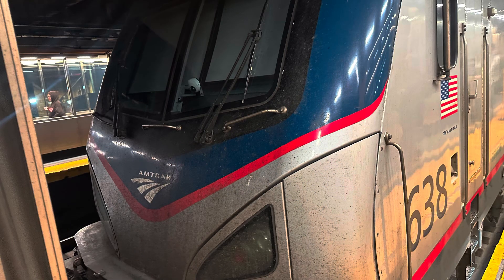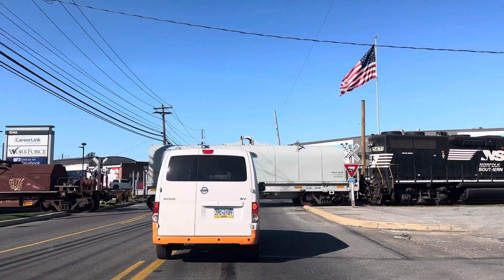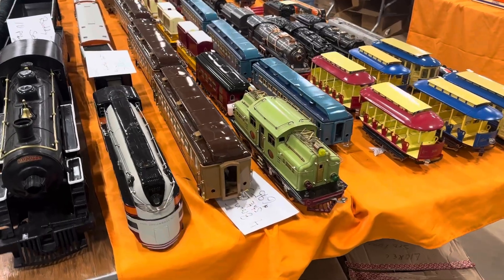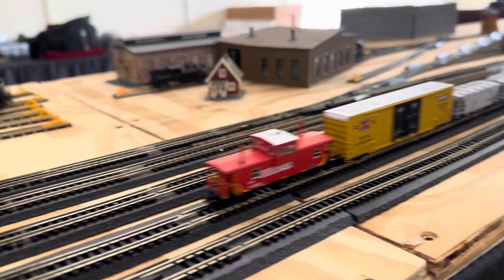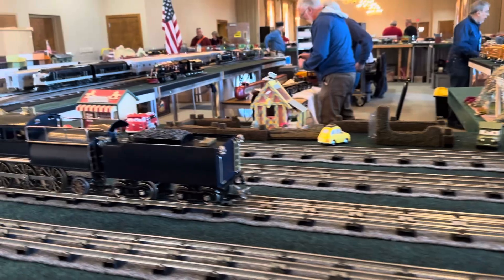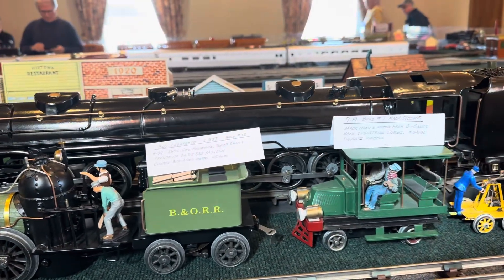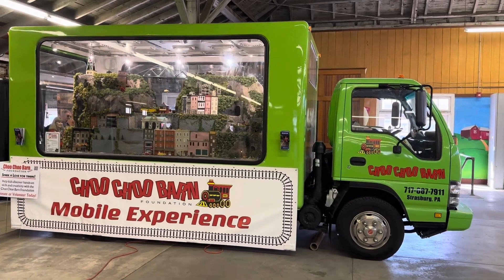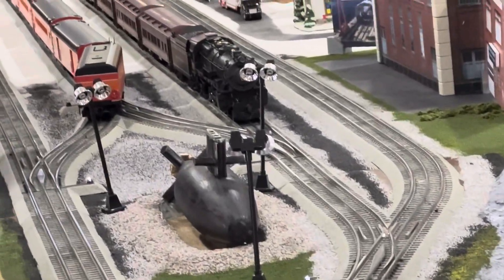My first trip to the York TCA Train show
I have been primarily an O scale model railroader for over 20 years.  Before about 10 years ago I was a three rail O scale guy.  That whole time I have never been to the TCA York train show. This show is the biggest to focus on toy trains.

A friend has a had a booth at the show for years. This year he invited me along and asked me to help him man the booth.  I was so busy at the booth (and there are so many weird rules about photography) I didn’t get much video. I did get enough to get some interesting video so I decided to go ahead and release it.

I had an hour here and there and did walk the whole show. For a 2 rail guy there was still plenty of interesting things to see. It was an eventful show. The power went out on Friday. There was a booth helper arrested for a confrontation with a policeman. Exciting stuff.